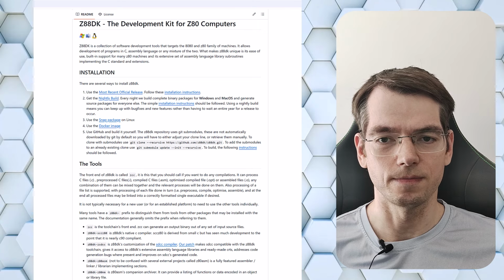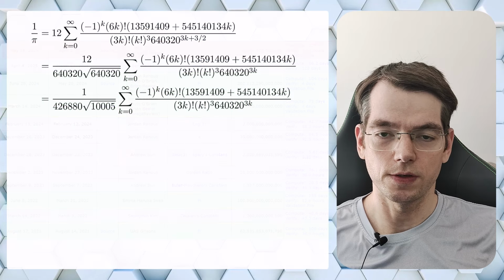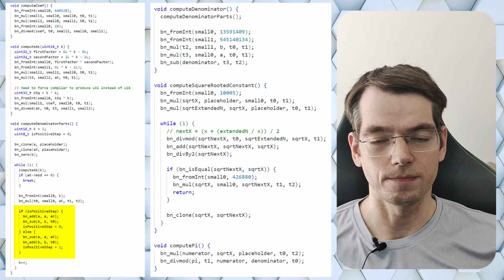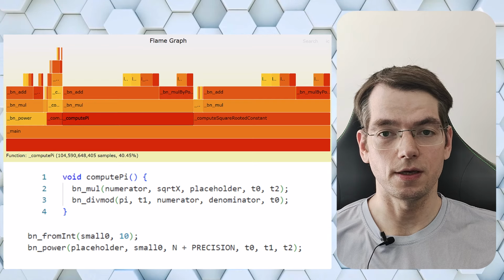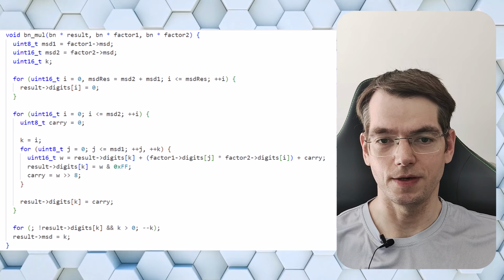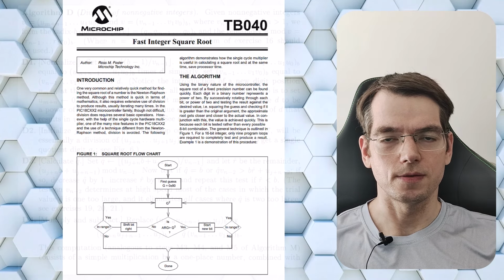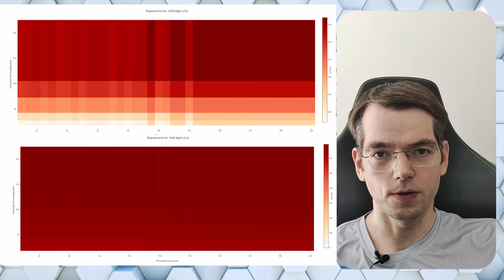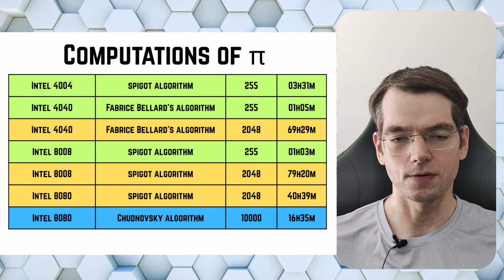Efficiently compute Pi on very old CPU by using long arithmetic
In this video I continue to benchmark Intel 8080 and wrote few programs to calculate Pi's digits. I had to write custom long arithmetic library with fast division / multiplication and square root functions.

00:00 Intro
00:26 Spigot algorithm
01:45 Chudnovsky algorithm
04:28 From BCD to binary digit storage
05:07 Using binary placeholder
07:23 Multiplication optimization
08:16 Fast integer square root attempt
08:44 Divide-and-conquer division
10:00 Karatsuba multiplication
11:04 Thresholds to apply Karatsuba
11:58 Divide-and-conquer square root
12:30 Table with improvement results
12:50 Compute 10000 digits of Pi
13:00 Comparsion with other old Intel's CPUs
13:40 Outro